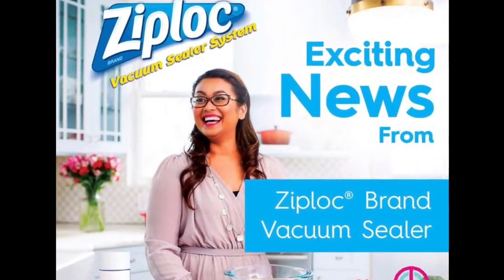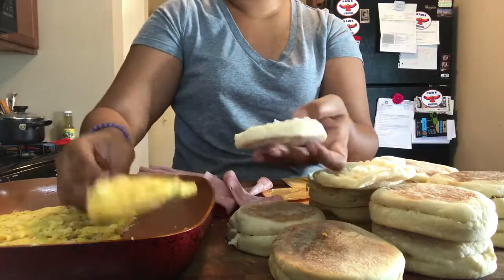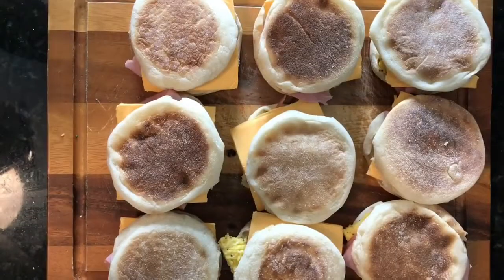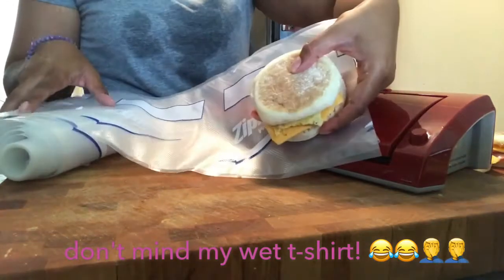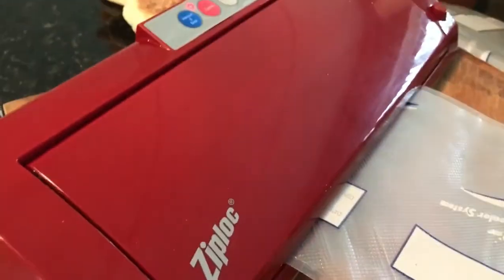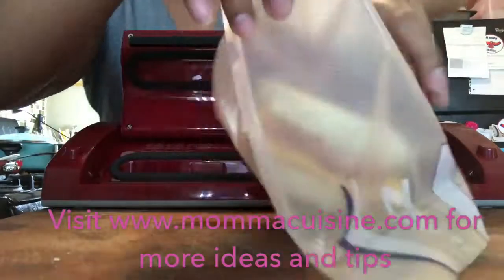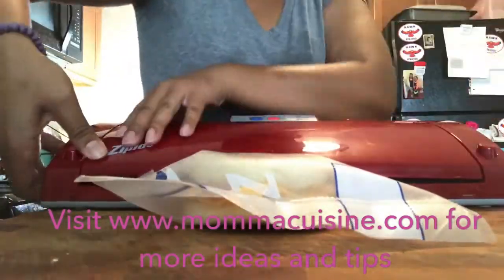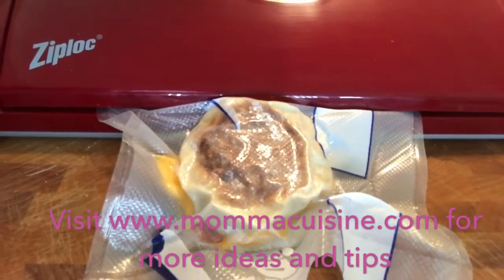Vacuum Sealed Breakfast Sandwiches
These Vacuum Sealed Breakfast Sandwiches are simple to assemble and take only a few ingredients to create a 2-minute breakfast.